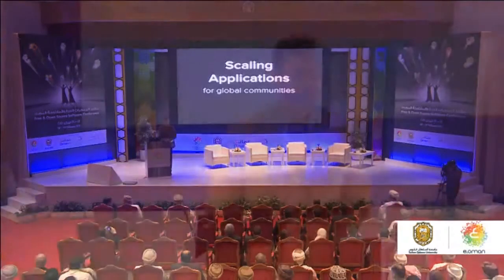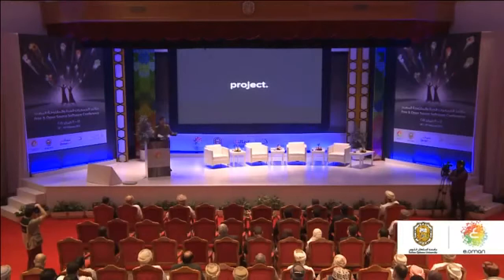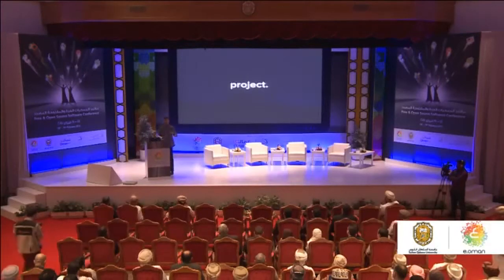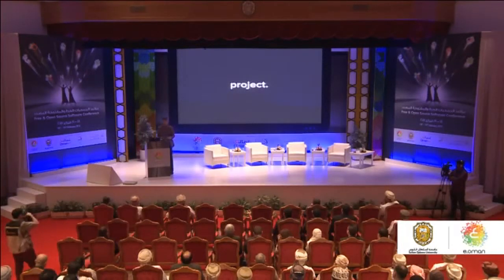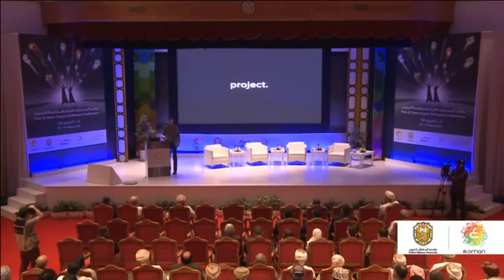fossc_oman David Hurley, Scaling Applications for Global Communities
Abstract: For the past 10 years, the Joomla! project has been a strong model and example of distributed leadership and community building in the open source landscape.  As a present board member of Open Source Matters (the project's organizational structure) and its past President, I've had a unique opportunity to witness first-hand the success and challenges of building one of the world's most popular open source communities.  In this presentation, I would like to share the lessons learned from our first 10 years, and provide critical insight to those working within open source projects that can assist in their success.
Bio: David Hurley is an open source advocate and travels most weeks of the year to speak around the world on topics of tech, PHP and open source software. He is the founder of Mautic, the free and open source marketing automation platform. He is also the Community Manager for Joomla - the second largest content management system in the world. He volunteers as a member of the production leadership team, the framework maintainers and others groups. and is an active partner in several businesses.